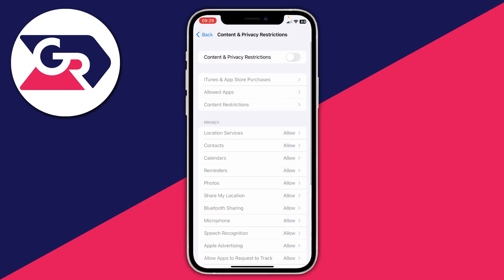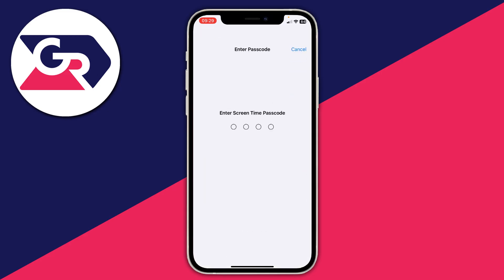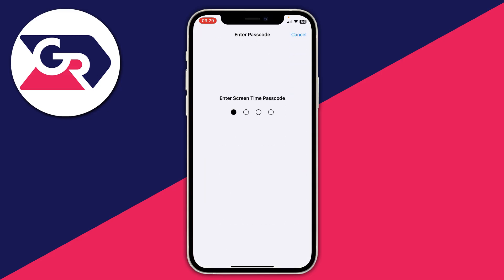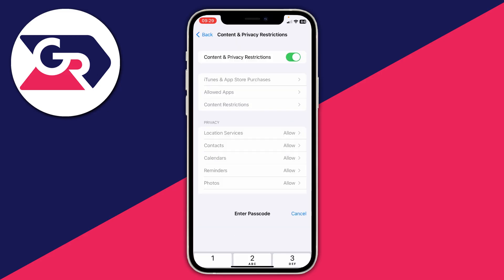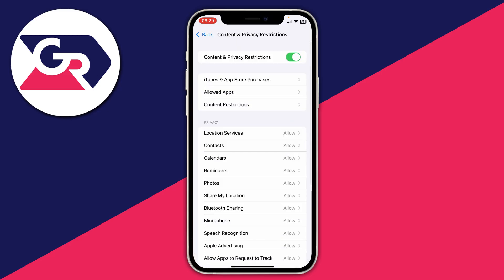How To Turn Off Parental Controls On iPhone - Full Guide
I show you how to turn off parental controls on iphone and how to disable iphone parental controls on iphone in this video.

GuideRealm